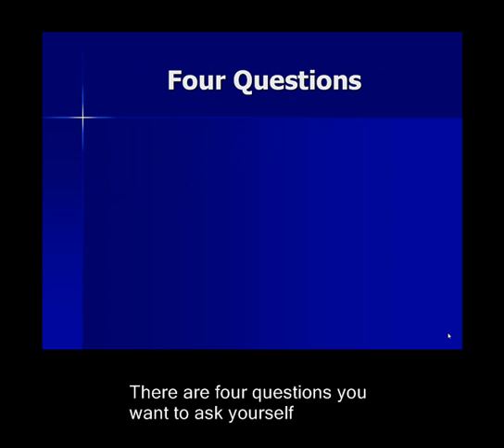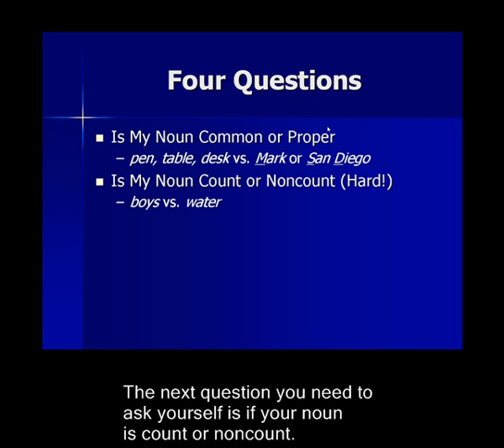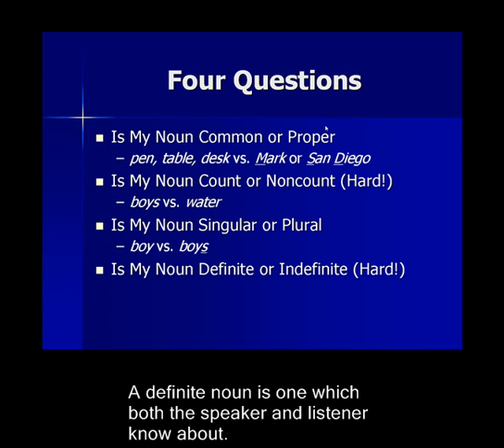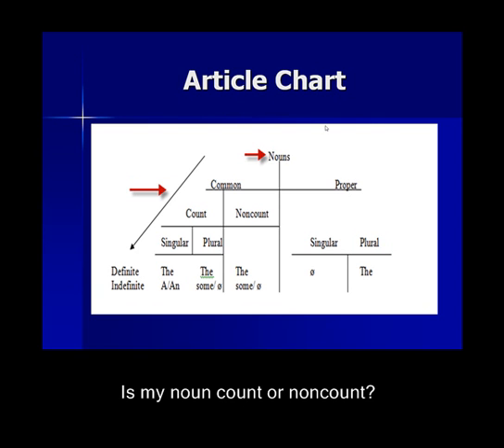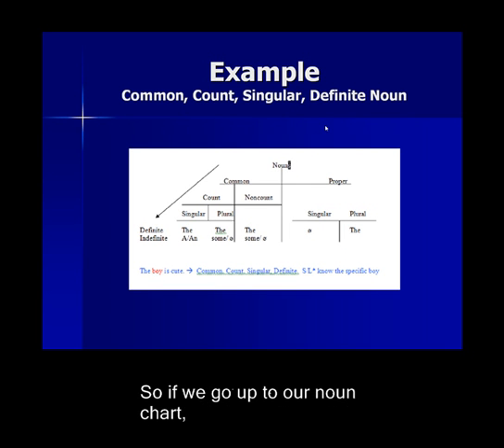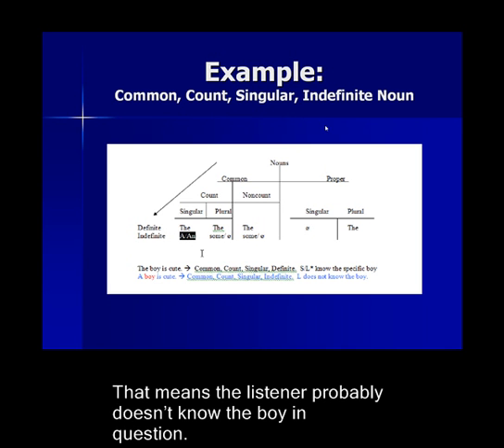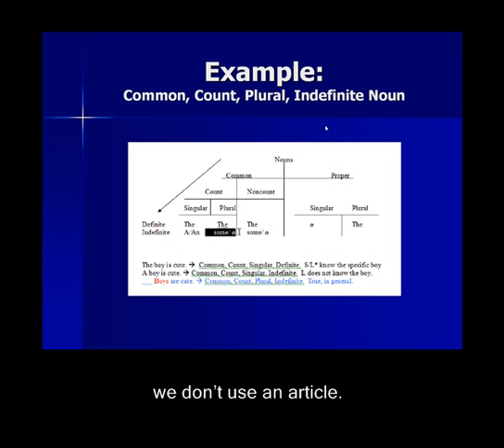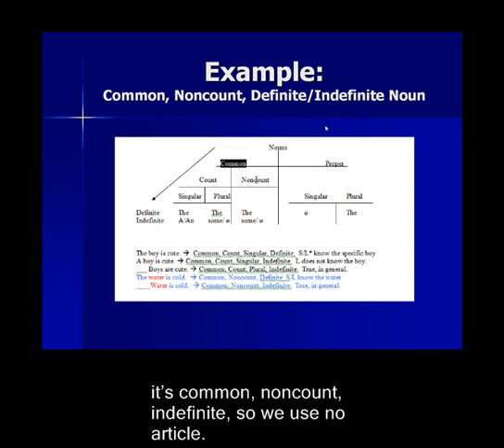Article Final_3.wmv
Article Practice for ESOL Students